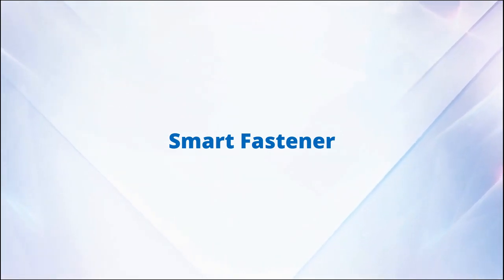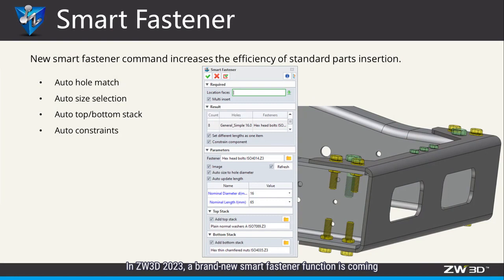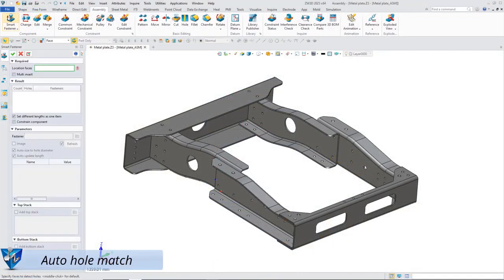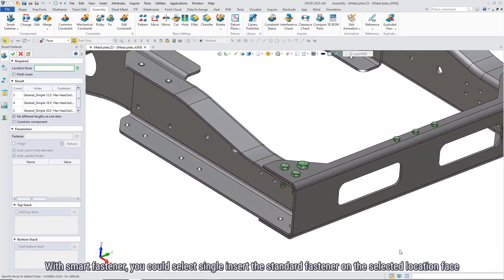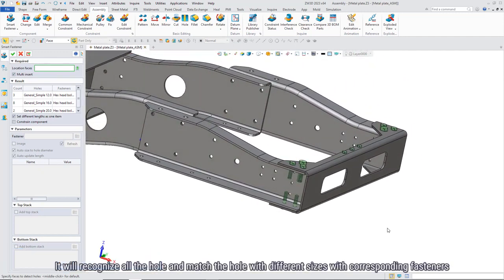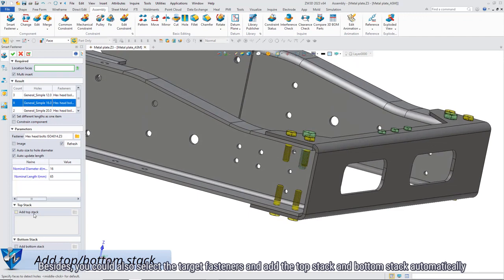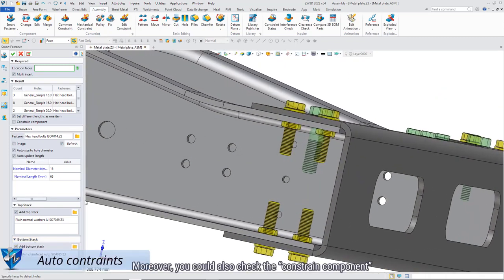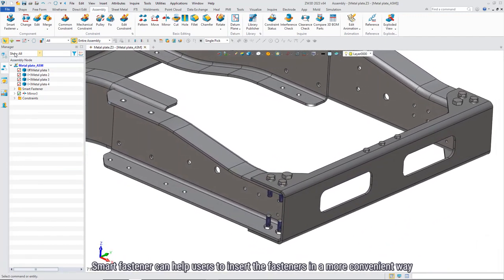ZW3D Indonesia - Menambahkan Baut dan Nut secara otomatis dengan Smart Fastener ZW3D 2023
Menambahkan Baut dan Nut secara otomatis dengan Smart Fastener ZW3D 2023